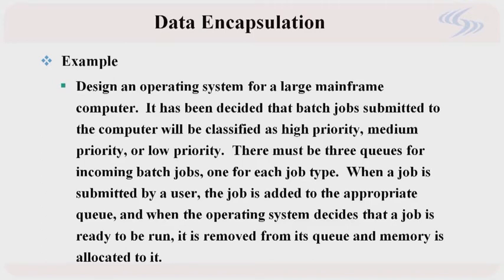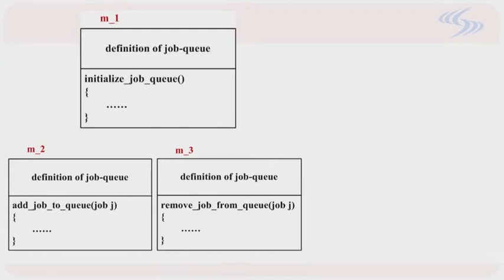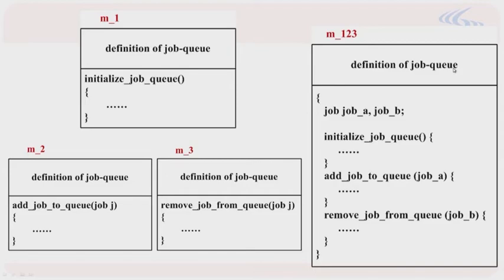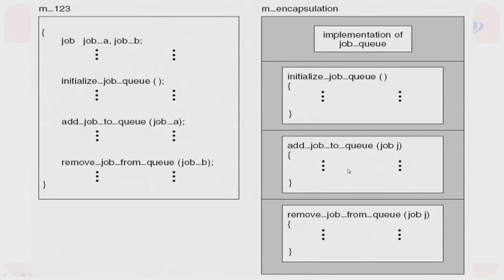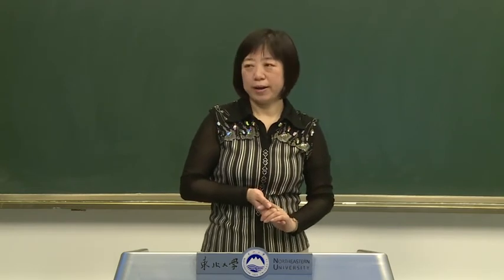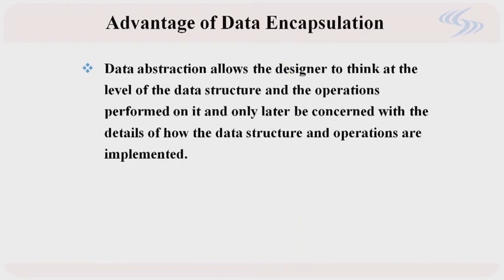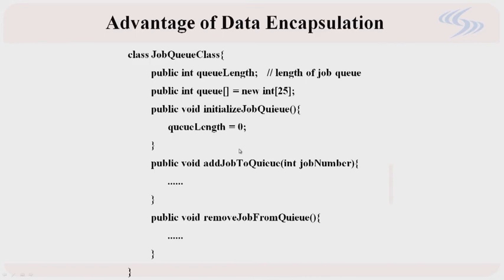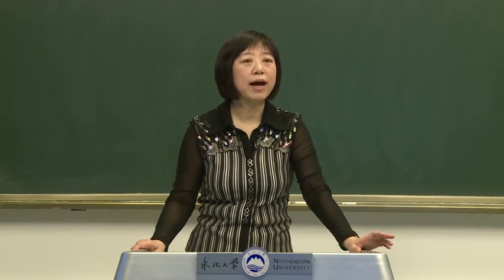4 3 Data Encapsulation